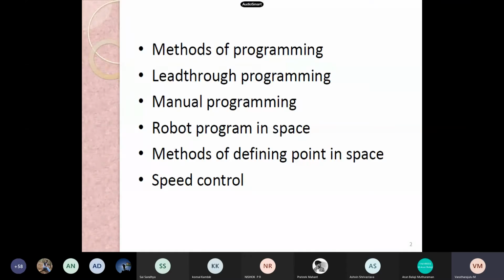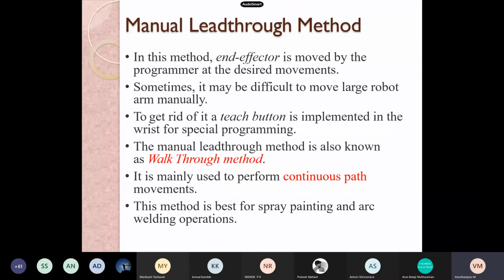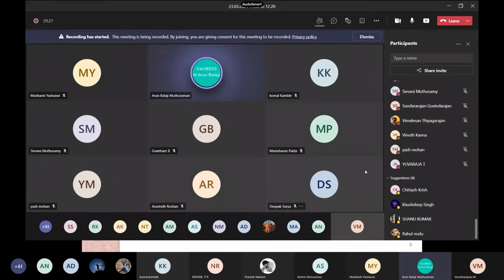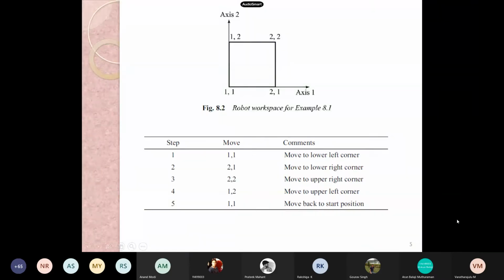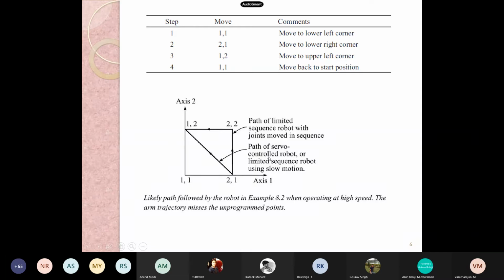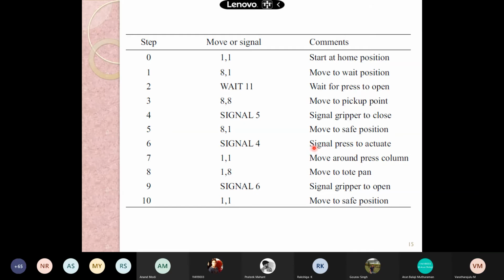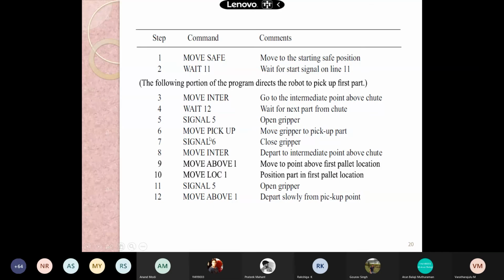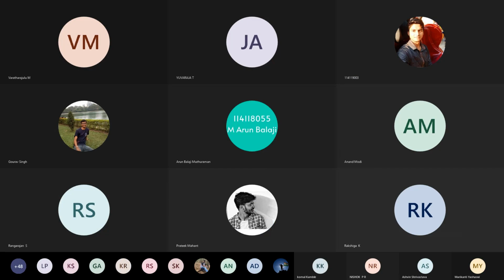21 Robot programming 23.03.2021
Robot programming